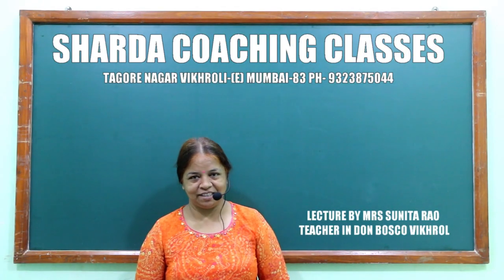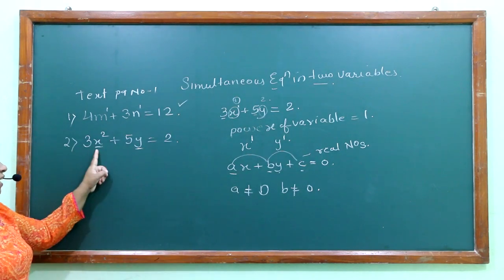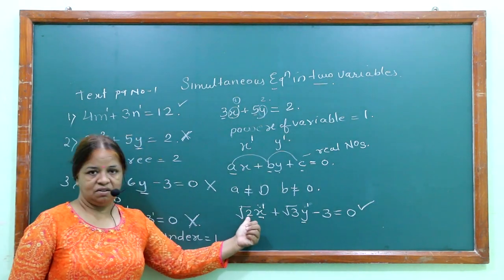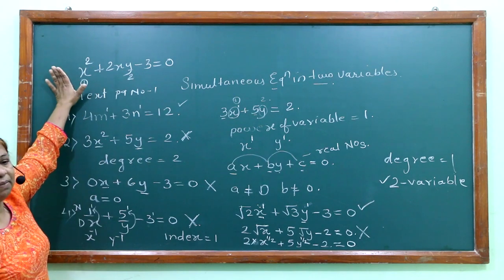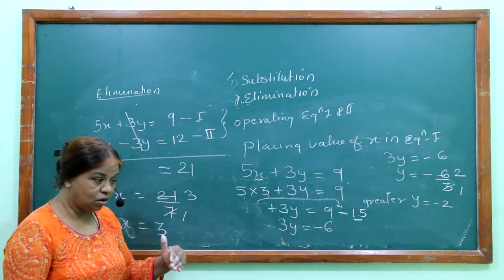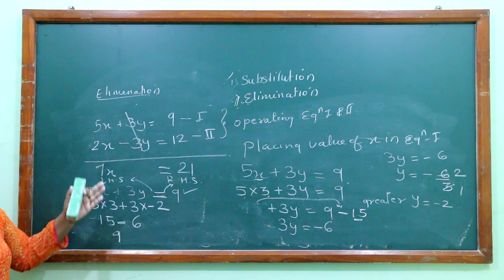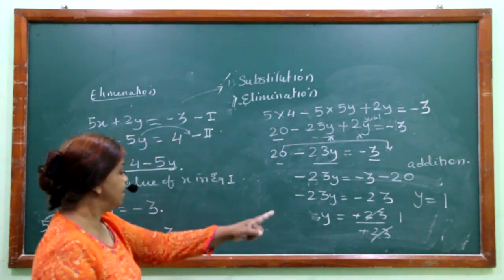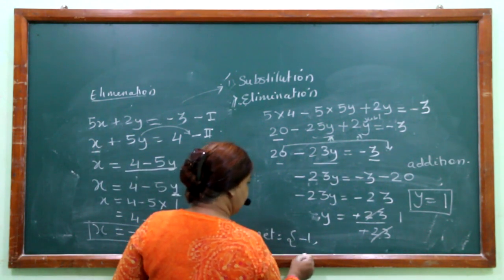SHARDA COACHING CLASSES (VIKHROLI)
STD - Xth SUBJECT : ALGEBRA | SIMULTANEOUS EQUATION INTO VARIABLE |
Lecture by Prof. SUNITA RAO.